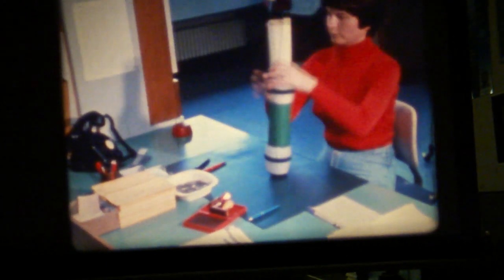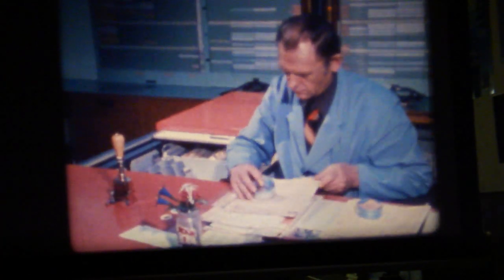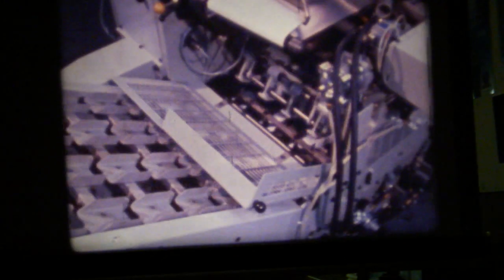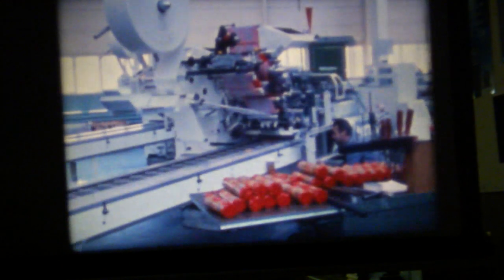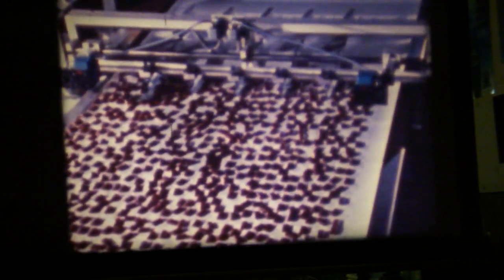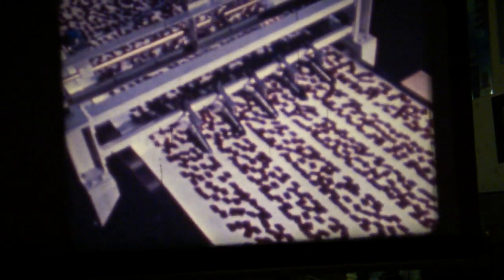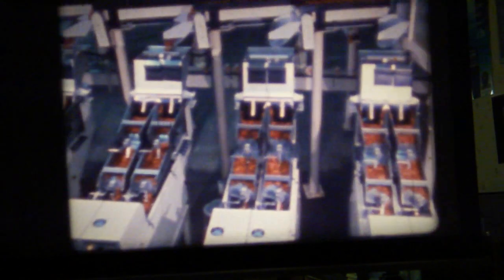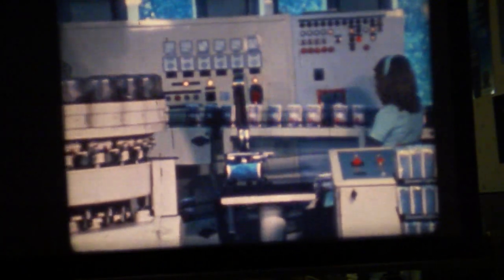SIG original profile video